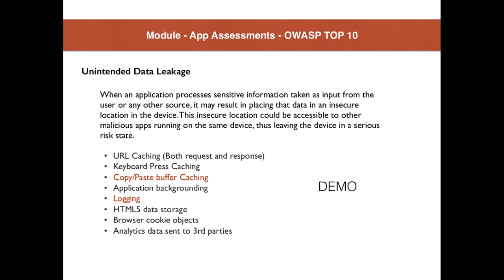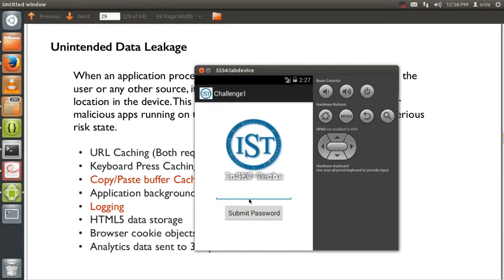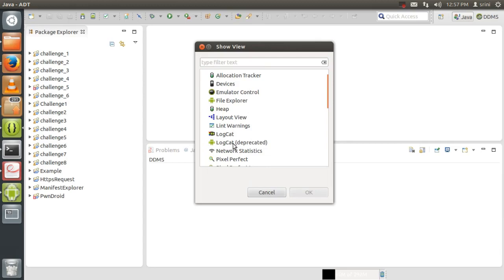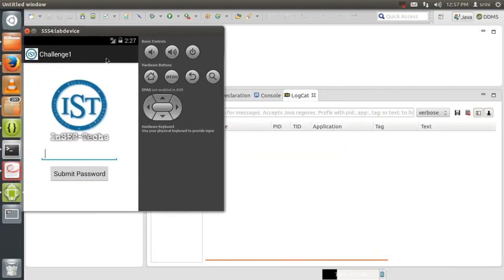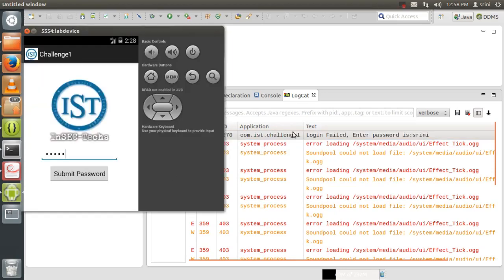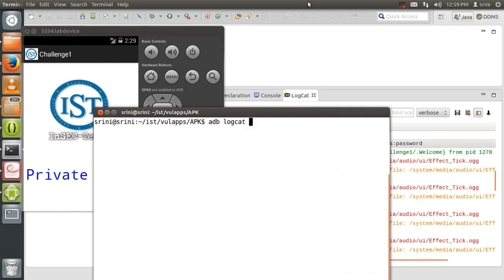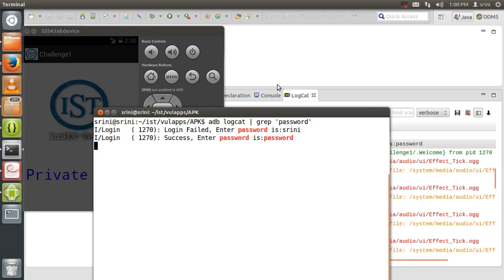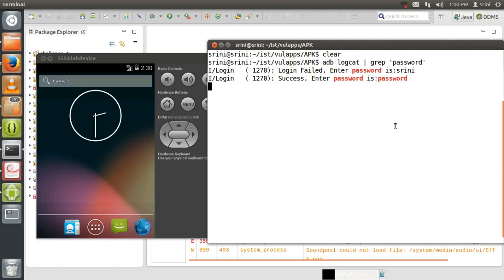M4 – Unintended Data Leakage Logging 2372504